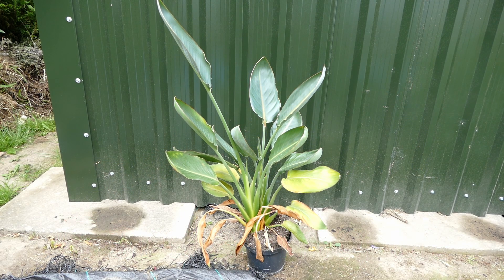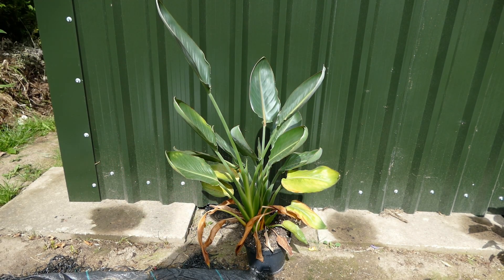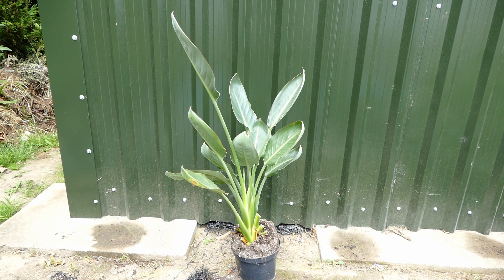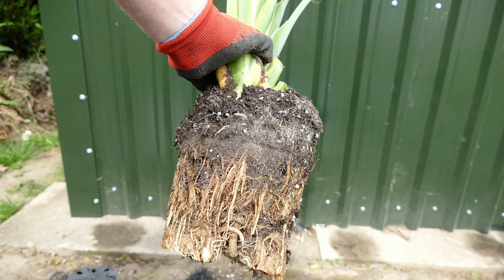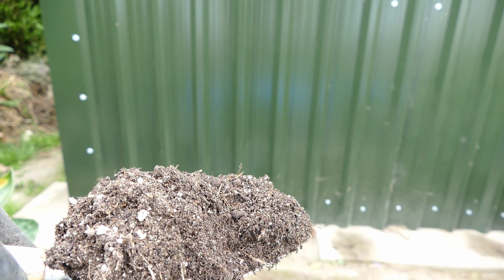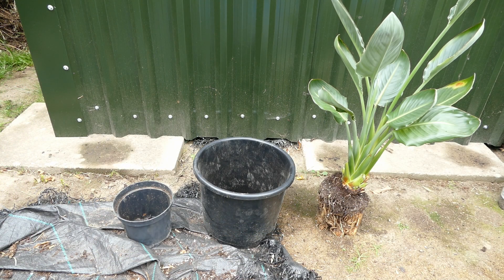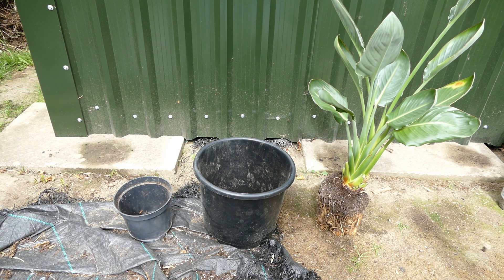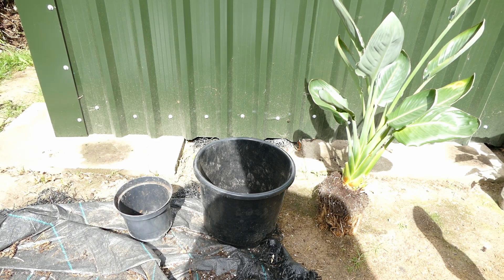Repotting My Bird Of Paradise Plant (Strelitzia reginae)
In this video I repot my bird of paradise plant (Strelitzia reginae) which has been in the same pot for over two years and is in desperate need of a larger pot. Strelitzia grow large fleshy roots which can sometimes push the plant out of its pot, regular repotting is important, especially for younger plants to allow space for their roots to develop.

Chapters:
00:00 Introduction
00:50 Tidying up old leaves
01:20 Inspecting the roots
03:18 Compost mix
04:13 New pot
06:01 Repotting
06:42 Plant in its new pot
07:14 Conclusion